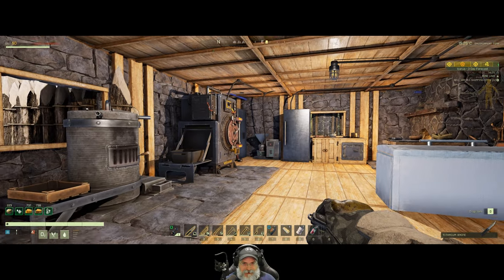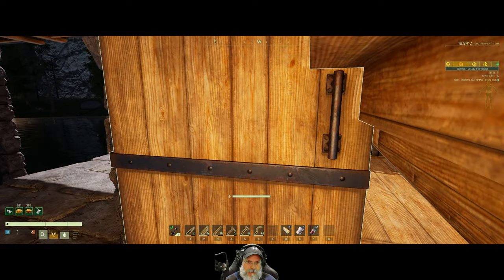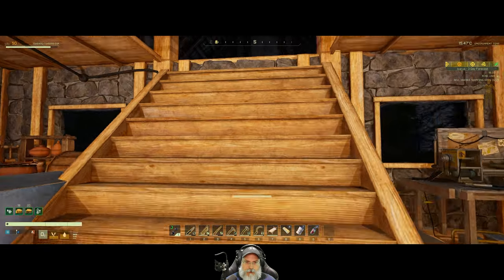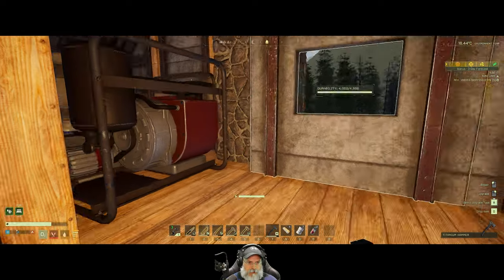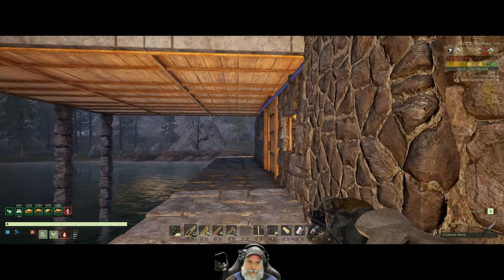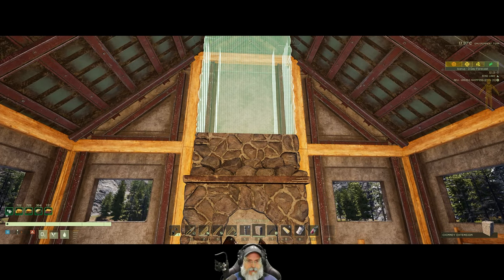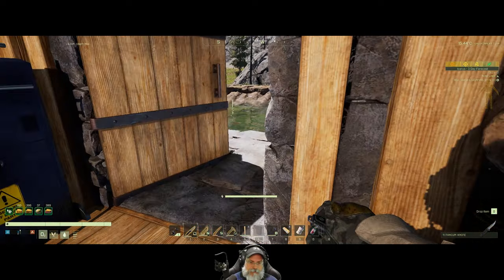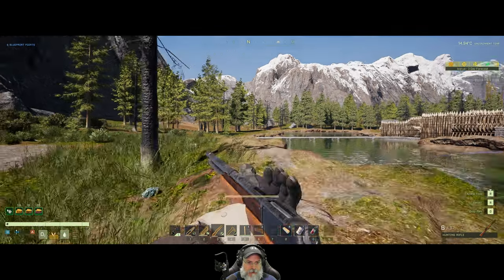Icarus Styx Open World Hard Difficulty Gameplay | Episode 35